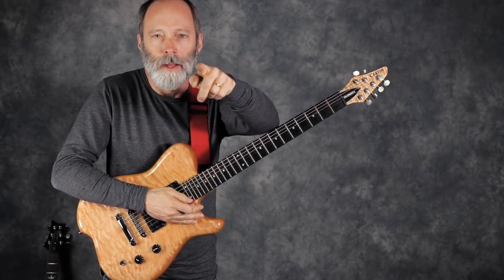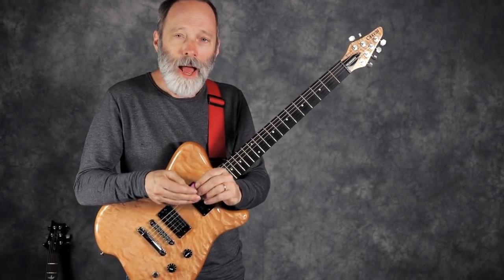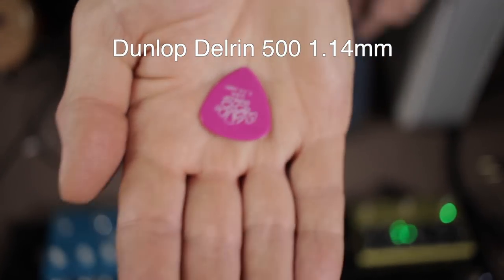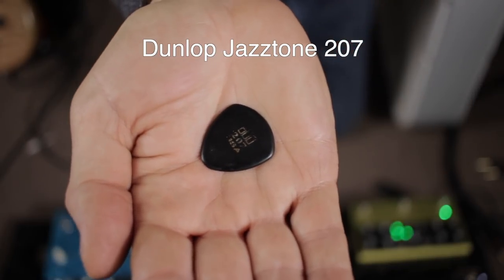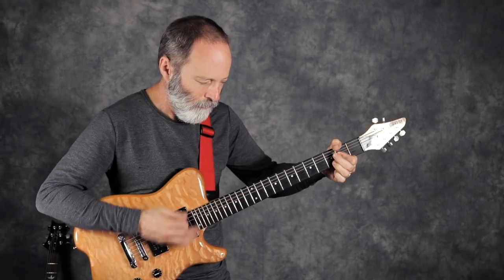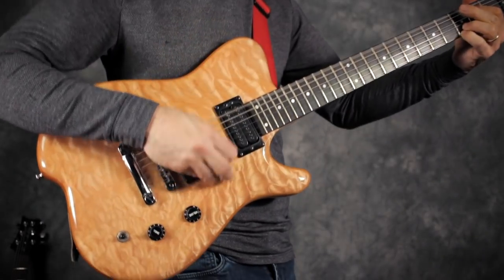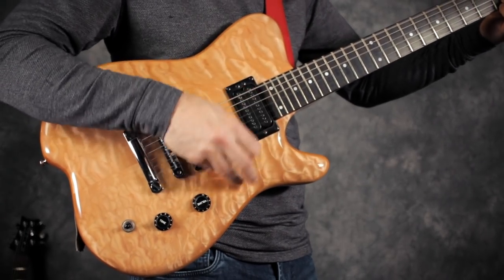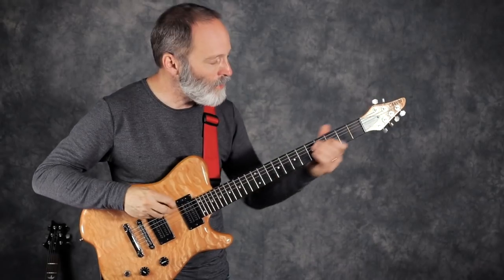Your Guitar Pick is a Tone Machine!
Guitar picks really are little tone machines. The type of pick you use can vastly affect your guitar's tone and your ability to articulate notes. Join me as I look at and compare 4 different types of guitar picks!

Chords of Orion Gear Recommendations:

Equipment used in this video (in order of the signal chain):
Heet Sound EBow Plus
Carvin HF2 Allan Holdsworth Signature Guitar
Wampler Ego Compressor
Strymon Riverside Overdrive
Laney Ironheart IRT-Pulse Tube Preamp
Morley Little Alligator Volume Pedal
Strymon Volante Tape Echo Machine

Cloud video - Bill Vencil